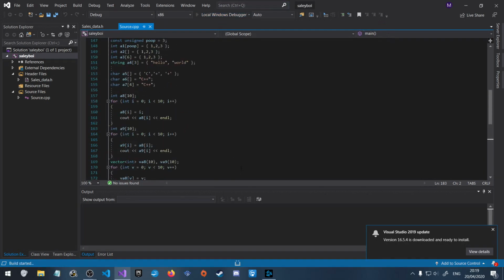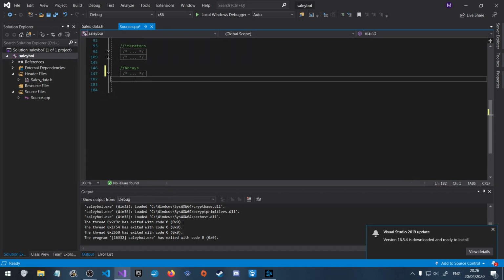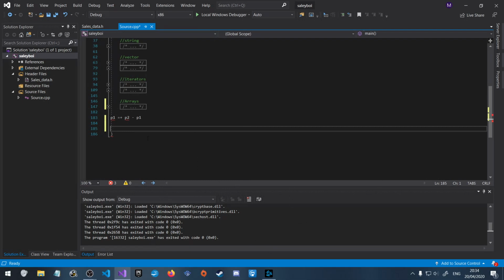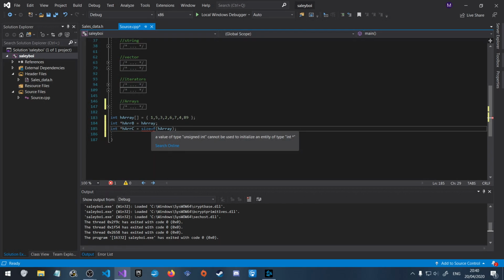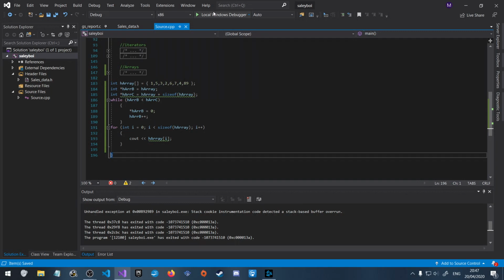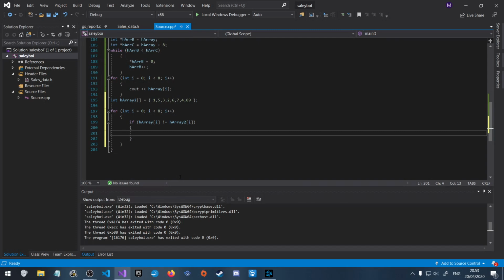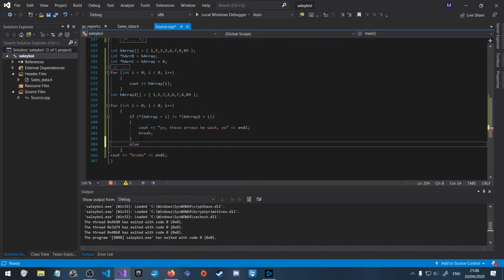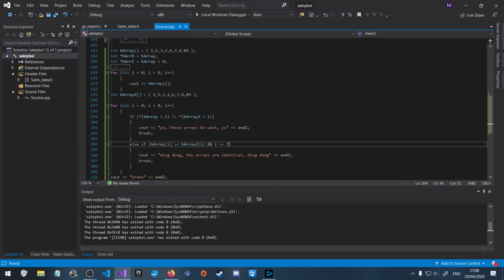C++ Primer [Part 13][20/4/2020]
if you thought quarantine would make you crazy, try pointers!